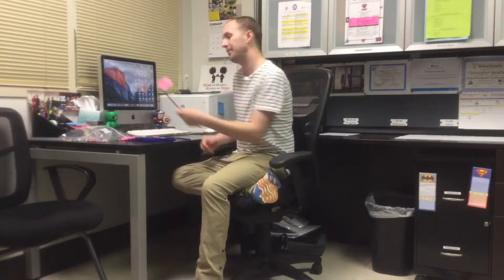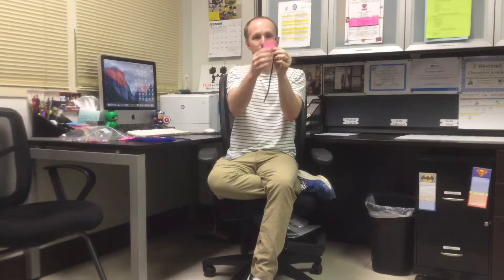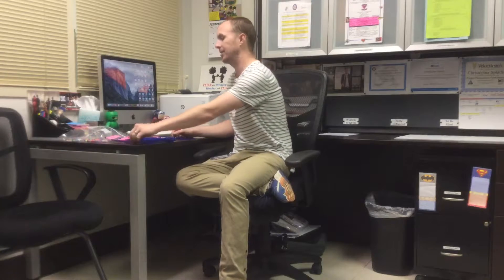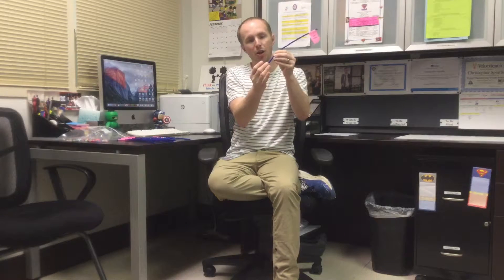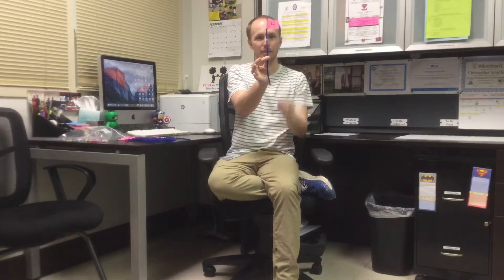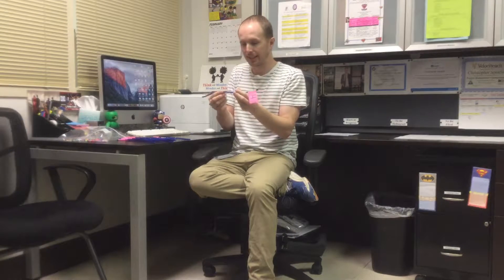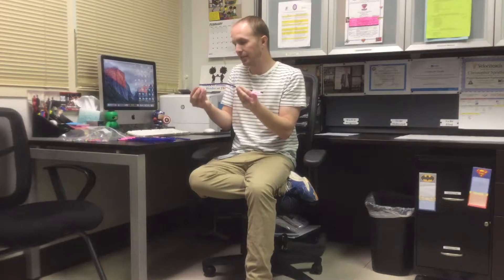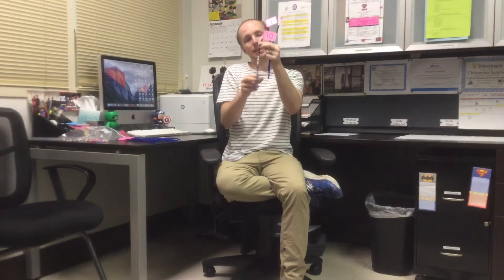How To #8: Set-Making with Pipe Cleaners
Chris creates a quick, fun set counting activity with pipe cleaners, beads, and Post-It Notes.  This activity can easily be modified to address a variety of different skills and ability levels.